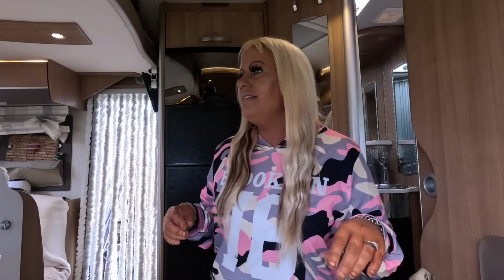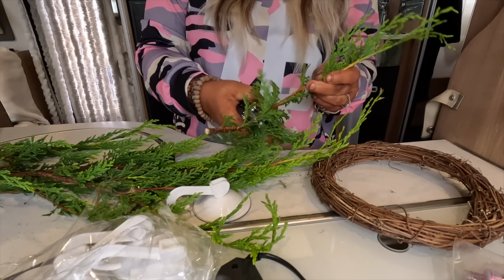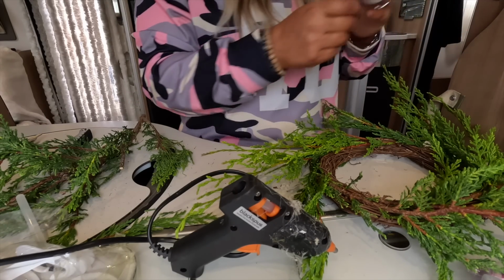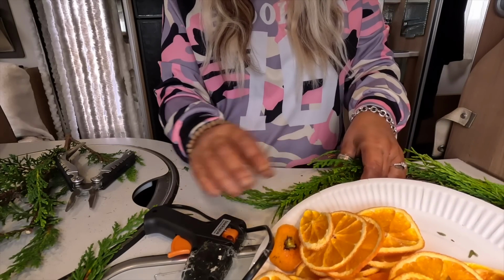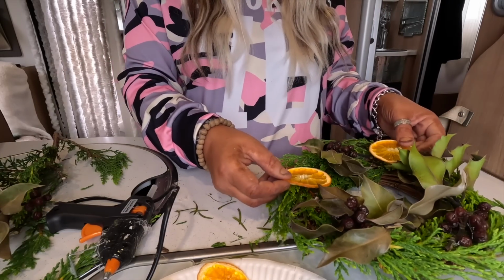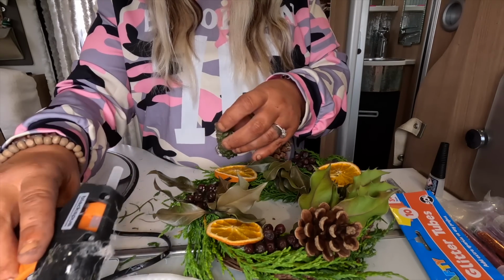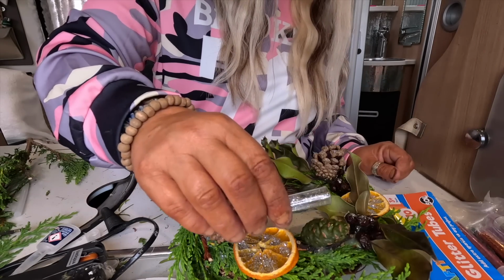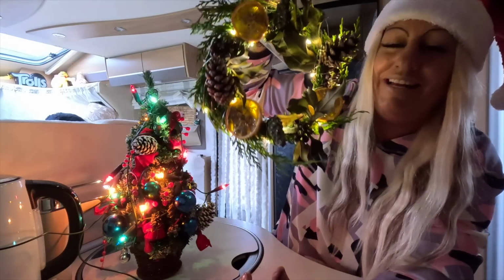Getting Crafty: Early Christmas DIY Decorations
Today Is a fantastic start as Mazzy gets out of bed and wants to have an early Christmas. So out come the the crafty stuff and Mazzy makes the most beautiful xmas decoration wreath that she's ever made. I hope to inspire you too to get crafty as well this Christmas. All natural materials and homemade.

LINKS TO THE PRODUCTS I USE:
PORTABLE WASHING MACHINE
TOWER ROTISSERIE AIRFRYER
BLACKHEAD REMOVER
MAGNETIC EYELASHES
MAKEUP MIRROR
DANS HIPPY JACKET
TEETH WHITENING
MINITURE CRAFT CARAVAN KIT
MINITURE CRAFT KIT IN A TIN
EDUTIGE MIC EMT-001
MAZZYS GOOD GREEN TSHIRT
MAZZYS SUNSHINE TSHIRT
SKINNY RIPPED LOWRISE JEANS
WOOL HOODY
SHORT SLEEVE KNIT JUMPER
DECAF GREEN TEA
SAMSUNG S23 C HEADPHONES
TILLYS FUDGE
THEFORD C250 TOILET CASSTEE
GREEN TEA FACE MASK X2 STICKS
BLACKHEAD PORE STRIPS
MAZZYS DUNLOP SLIPPERS
HOT CHIP CHALLANGE
MAZZYS BLUETOOTH HEADBAND HEADPHONES
MAZZYS WINTER WOOLY JUMPERS
ROXY WHITE LINEN TROUSERS
JEFFREE STAR JAWBREAKER EYESHADOW
MAZZYS LIPSTICK
MY SMILE TEETH PRESURE WASHER
HIGHLIGHTER BLUSH
COLMANS LIGHT SPEAKER
OYSTER PEARLS
LARGE OYSTER PEARLS
LONG BLONDE LACE WIG
WAVY BLONDE CLIP PONYTAIL
STRAIGHT PONYTAIL CLIP
CLIPIN HAIR EXTENSIONS
LONG STRAIGHT WIG
L'OREAL INFALLIBLE POWER